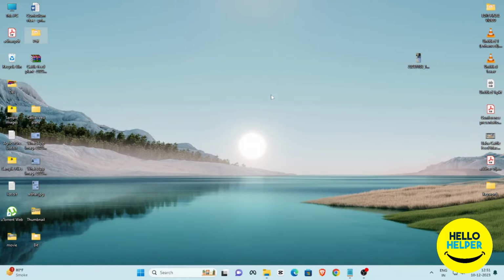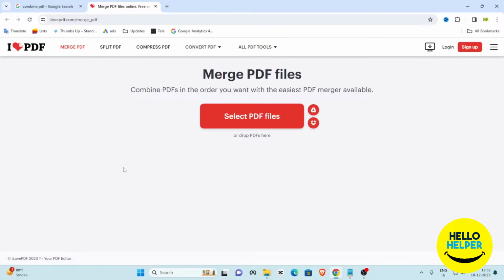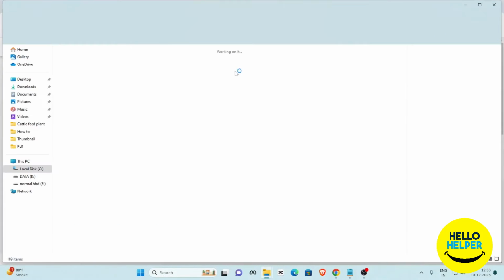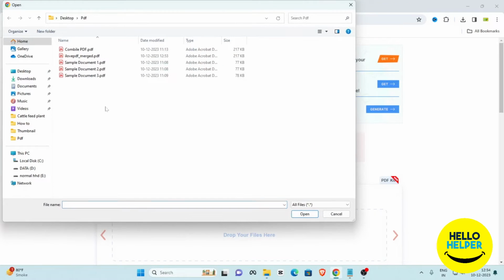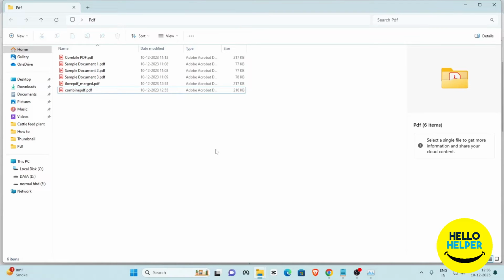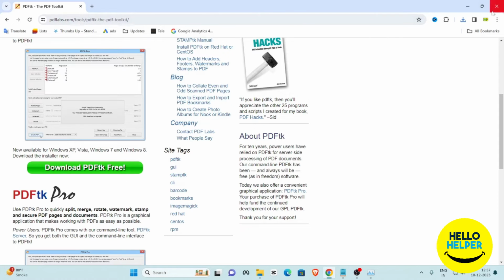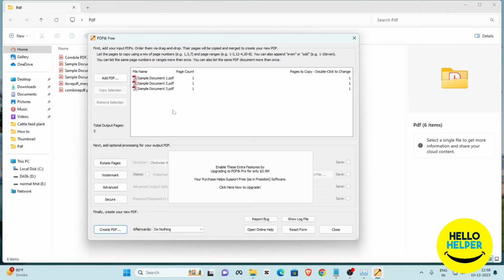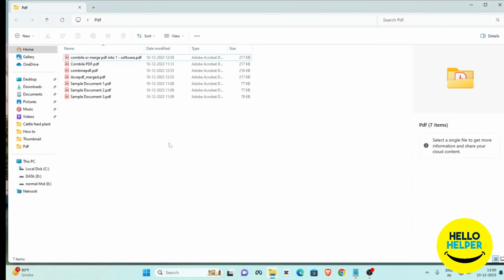HOW TO COMBINE PDF FILES INTO ONE - Combine 2 Pdf Pages Into 1 – PDF MERGE for Free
Hello friends today we are going to learn how to combine pdf files into one, here we will show step by step process for combine three pdfs into one. If you want to learn how to combine 2 pdf pages into 1 or two pdfs into one then you are at the place here we will show you many solutions about it.
So keep watching and learn about how to combine pdf files in one.
how to combine two pdfs into one
How To Merge Multiple Pdf Files Into One Pdf File
How can I combine pdf files
How to combine pdf files in adobe
Combine pdf in one file
Combine pdf files into one

You may also like other tutorials:
Microsoft Excel Tips & Tricks - 2020